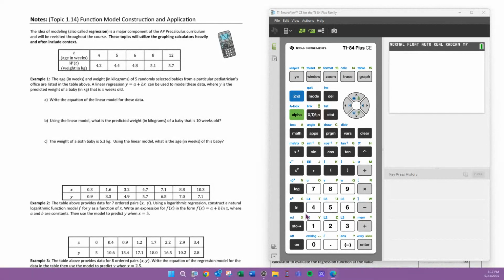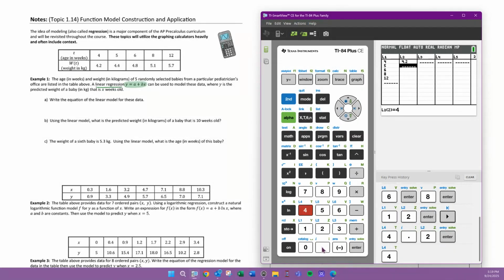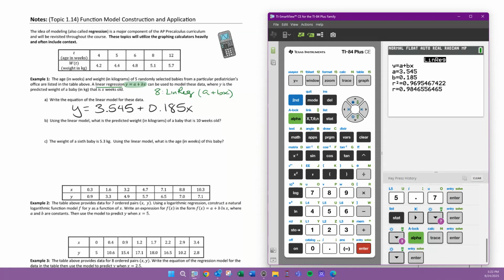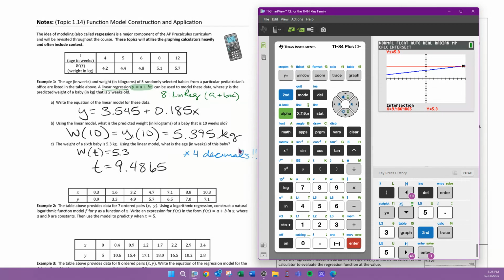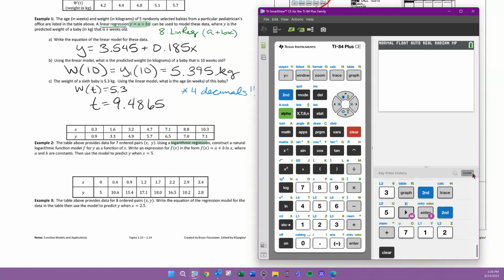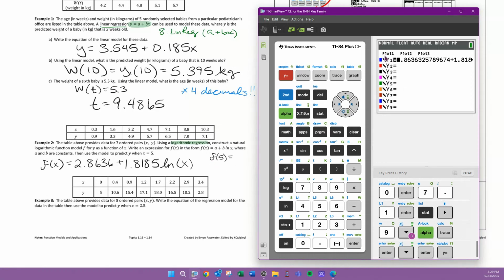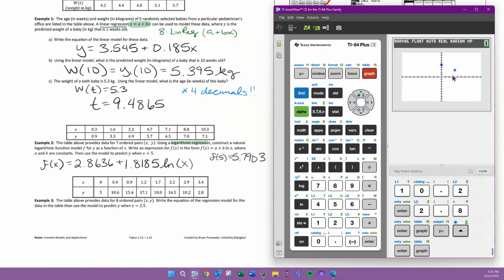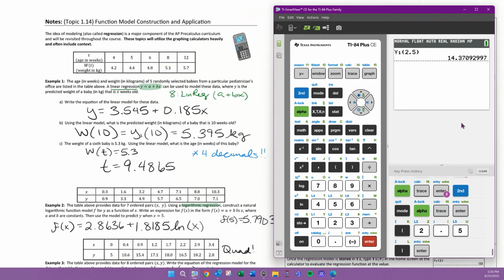1.14 Function Model Construction and Application CALCULATOR